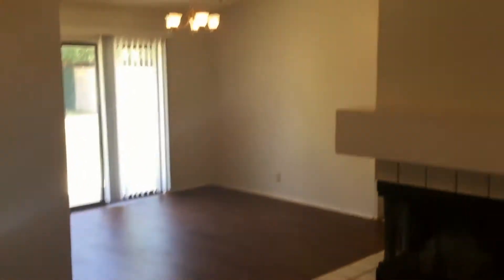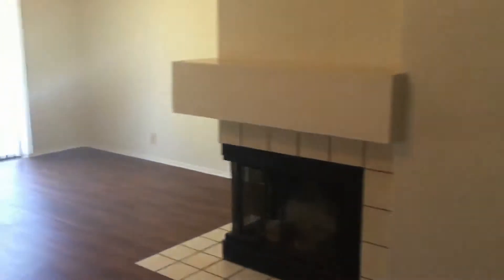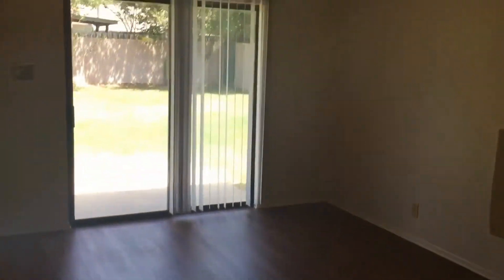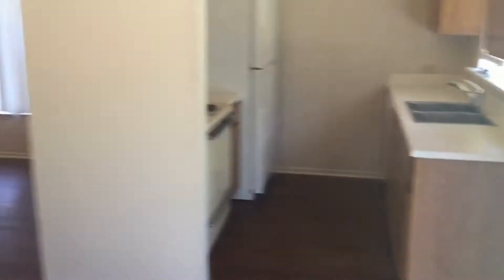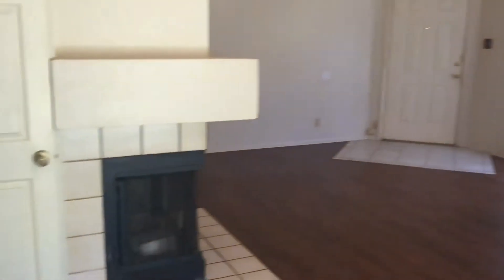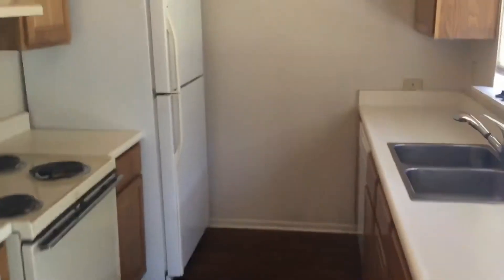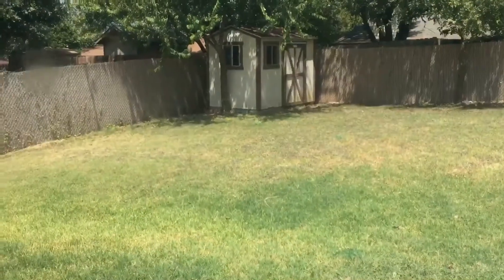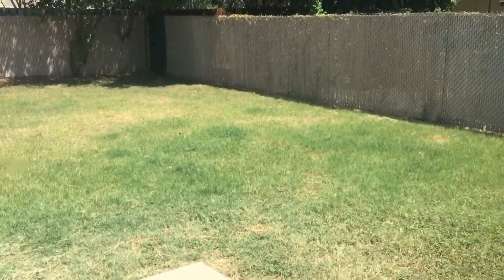For Rent in San Antonio 3BR/2BA by San Antonio Property Management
This home ForRentInSanAntonio features three bedrooms with carpet floors and two full bathrooms. The living room offers beautiful vinyl plank flooring, a fireplace, a ceiling fan, and big windows that let in tons of natural light. Off the living room is the dining area with a door that leads out to the big fenced backyard with a storage shed. There are modern electronic appliances in the kitchen, and electric hookups are available in the laundry room. A two-car attached garage is also available.

2141 NW Military Hwy, San Antonio, TX 78213, USA

for more information on HomeRiver Group San Antonio and if you need SanAntonioPropertyManagement! to see another available home for rent in San Antonio today.

Want to live in our wonderful houses for rent in San Antonio? and call our professional San Antonio property managers today! Know someone who might be interested in this home for rent in San Antonio instead?

Your reviews help keep our business thriving. Please take a moment and share your experience

2141 NW Military Hwy, San Antonio, TX 78213, USA